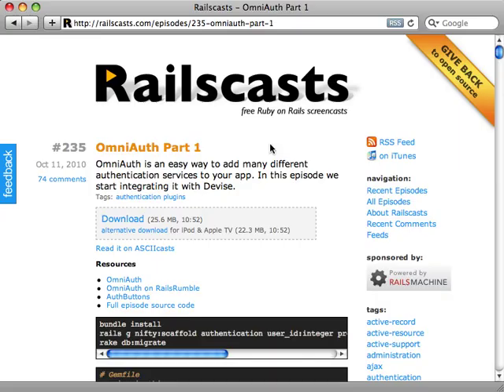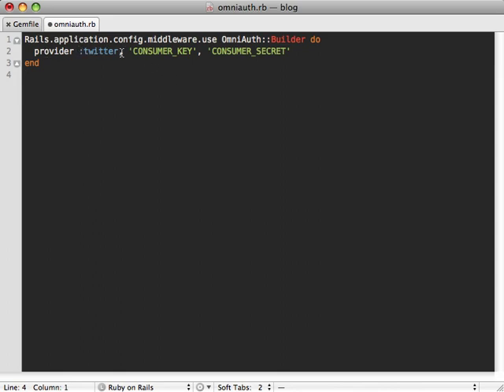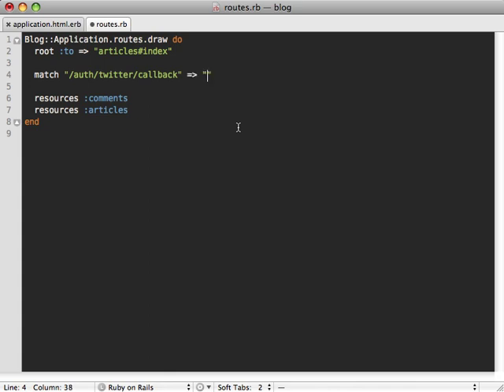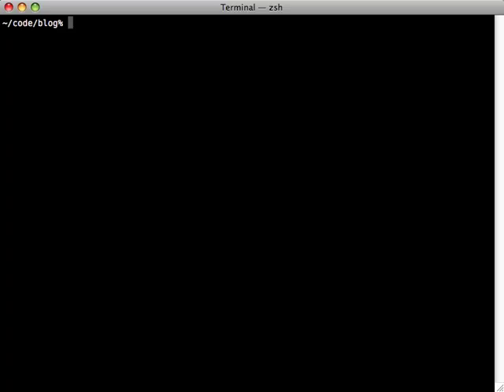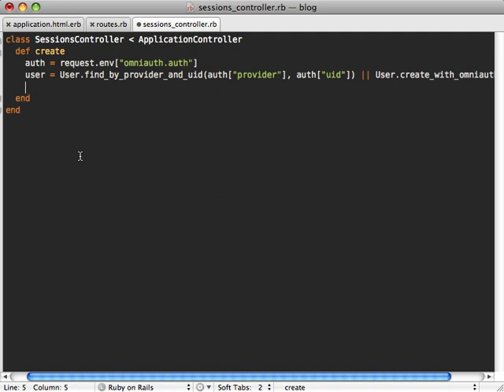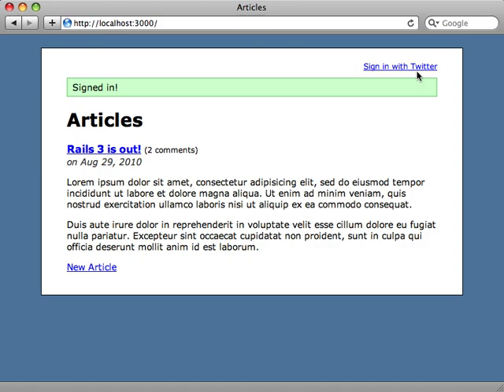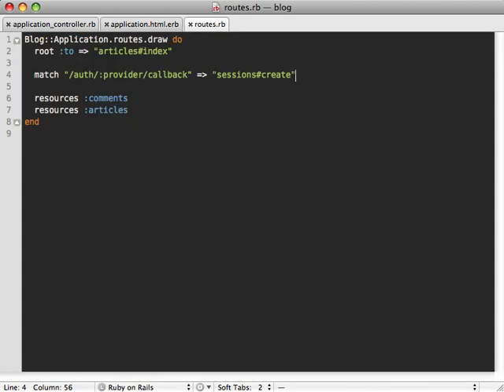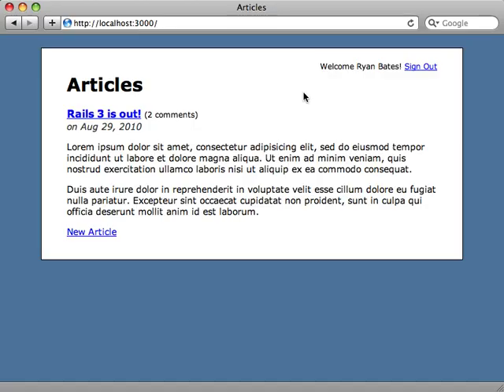RailsCasts - #241 Simple OmniAuth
Authentication is incredibly simple to add with just OmniAuth if you don't need username/password or multiple authentications per user.. Original source Host your rails apps easily